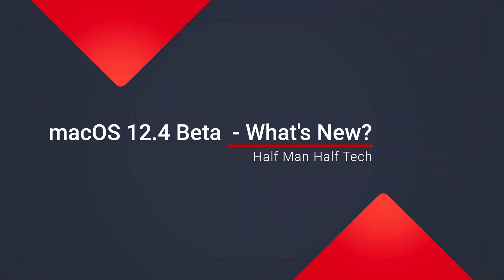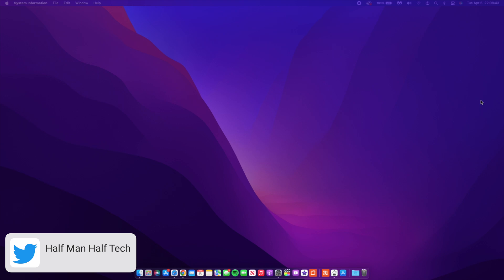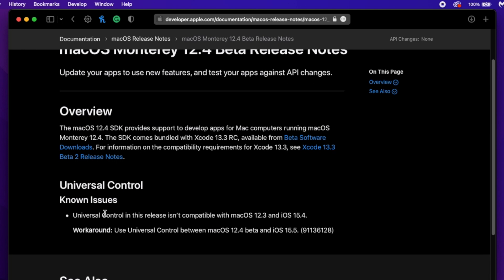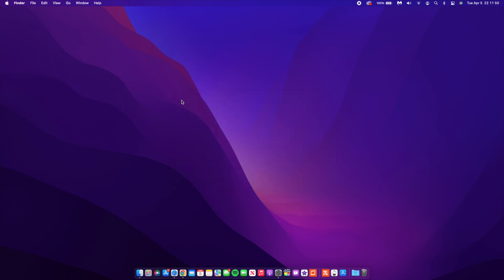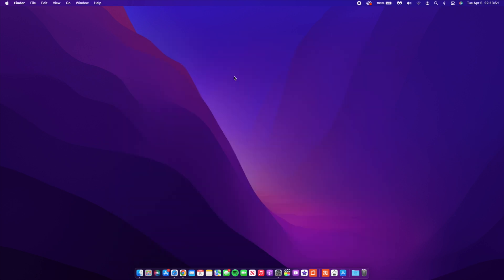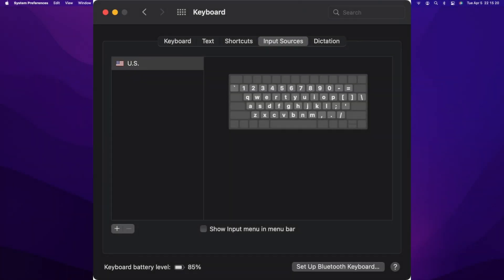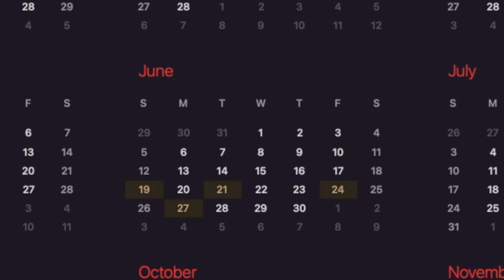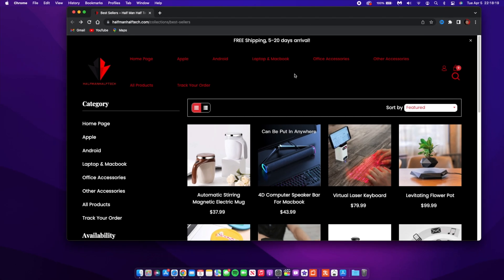macOS 12.4 Beta is Out Now! - What's New?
macOS Monterey 12.4 Beta Is Out! Here are all the New Features and New Changes There Is to know.

Full list of beta 1 updates released Today are:
iOS 15.5
iPadOS 15.5
watchOS 8.6
tvOS 15.5
Monterey 12.4

***Time stamps***
00:00 - Introduction
00:33 - update size
00:54 - other updates released today
01:35 - software changes
02:24 - New Features & changes
08:25 - summary of macOS 12.4
09:33 - New store website

iMac: Late 2015 and later
Mac Pro: Late 2013 and later
iMac Pro: 2017 and later
Mac mini: Late 2014 and later
MacBook Air: Early 2015 and later
MacBook: Early 2016 and later
MacBook Pro: Early 2015 and later